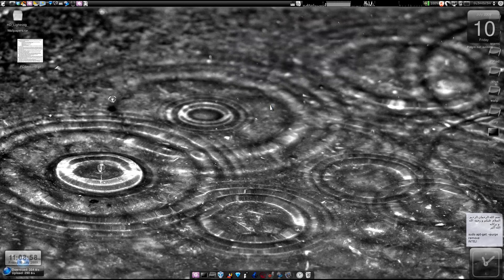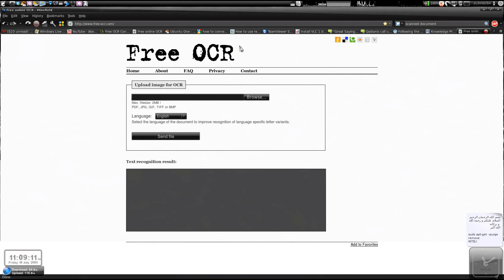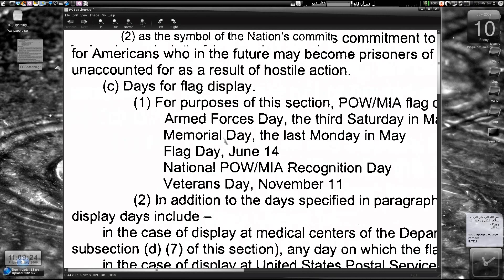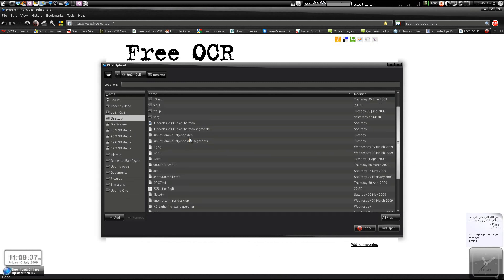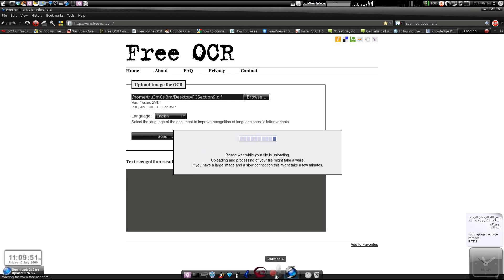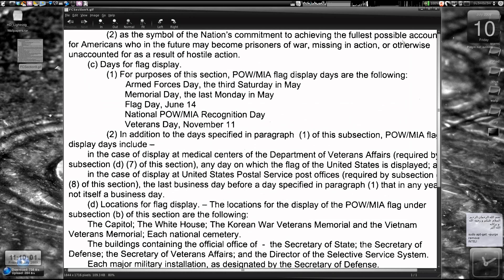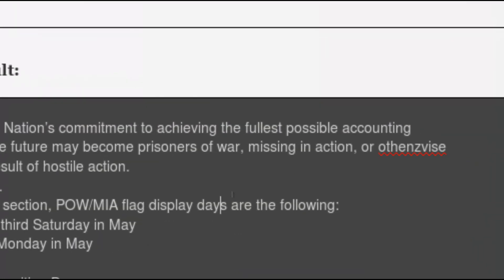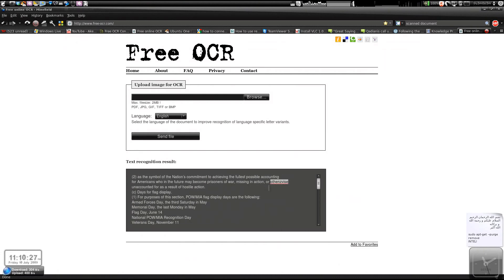[HowTo] Convert Scanned Documents JPG/PDF to TEXT efficiently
Free-OCR.com is a free online OCR (Optical Character Recognition) tool. You can use this to perform OCR on any image you supply.

Just upload your image files. Free-OCR takes either PDF, JPG, GIF, TIFF or BMP format.

The only restriction is that the images must not be larger than 2MB, no wider or higher than 5000 pixels and there is a limit of 10 image uploads per hour.